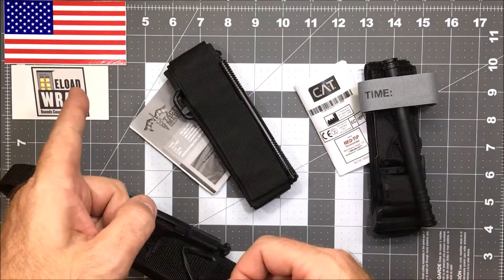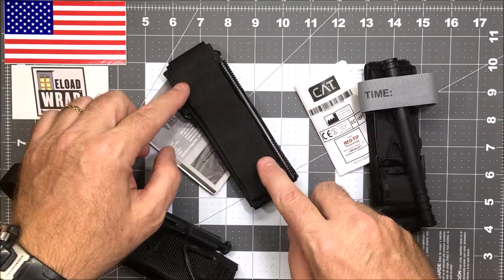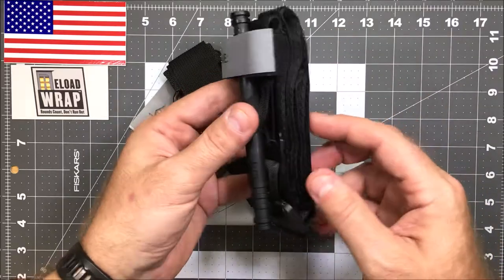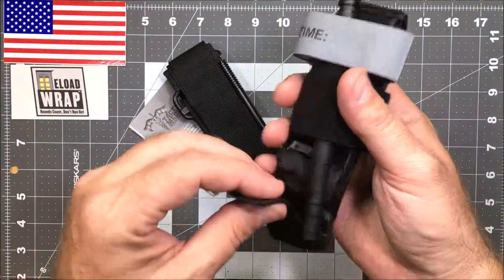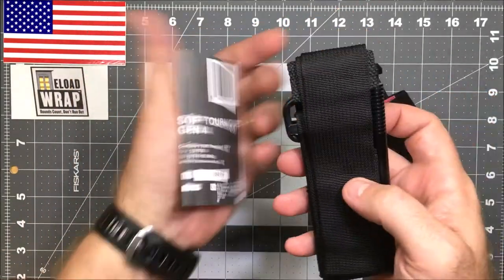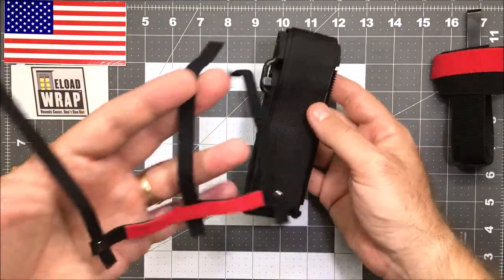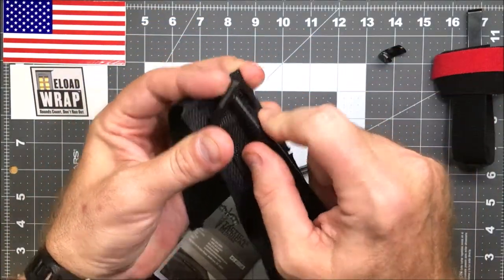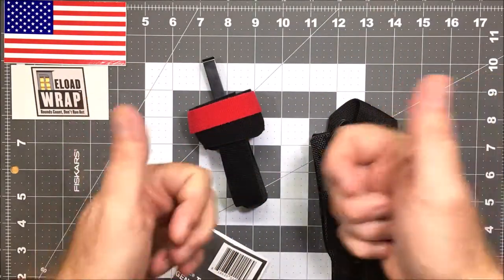Tourniquet Use with ReloadWrap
We are discussing EDC with ReloadWrap and several popular brands of Tourniquets. We are using Tac Med Gen 1 and Gen 4 SOFT W along with a CAT Gen 7.